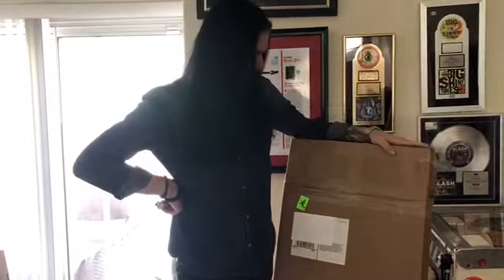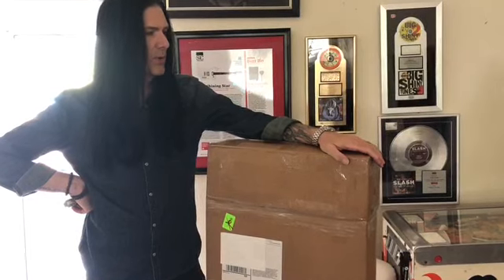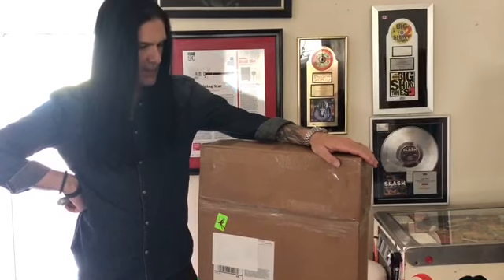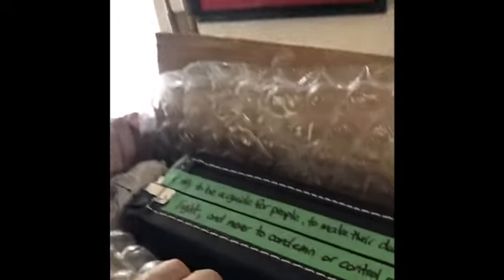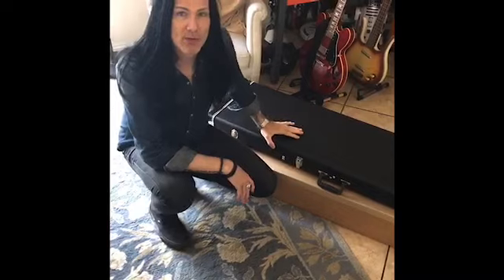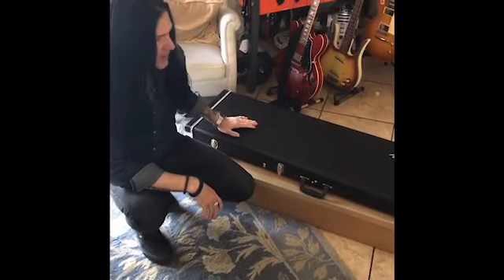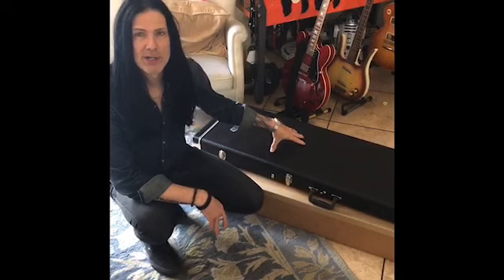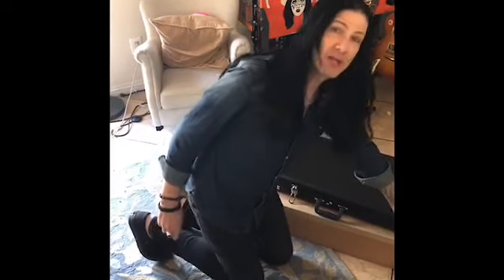Prestige Guitar Unveil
Thanks to Prestige Guitars for this amazing guitars!  Long live the memory of Jimmy Webb!  Long Live Rock N' Roll!